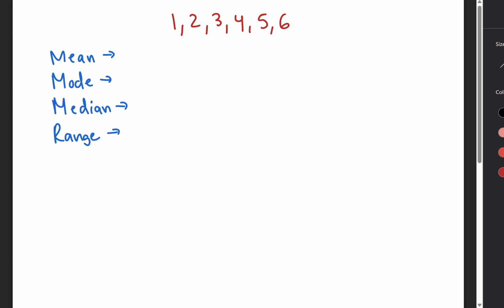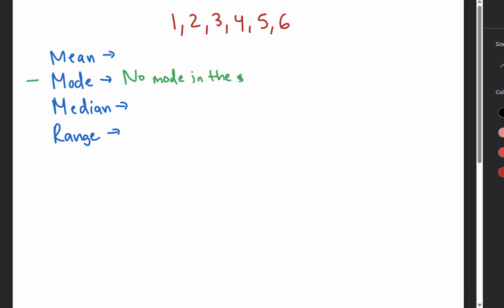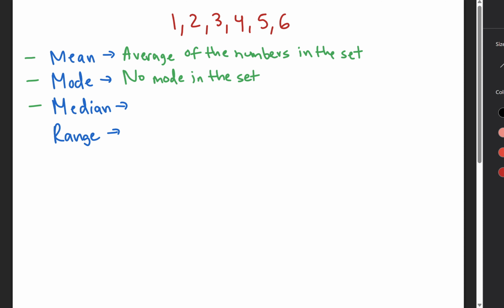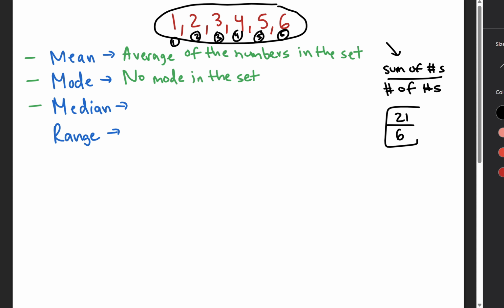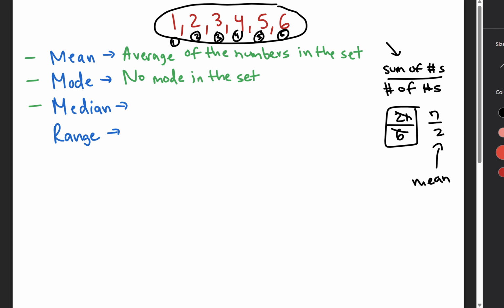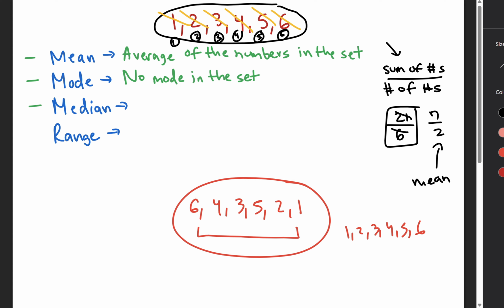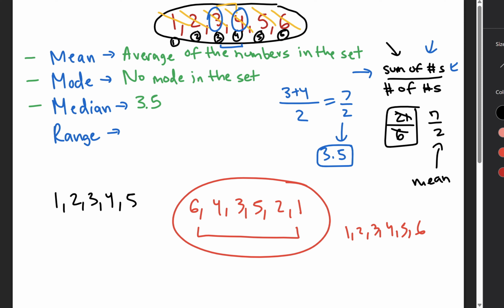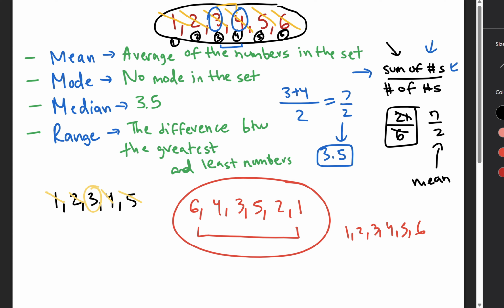Find the Mean, Mode, Median, Range EASY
Analyze a basic data set easily.